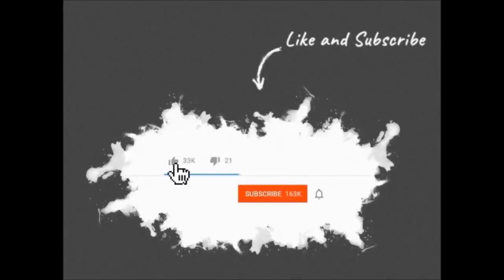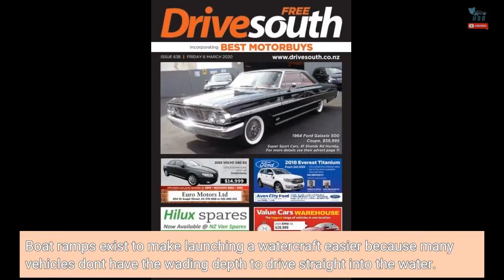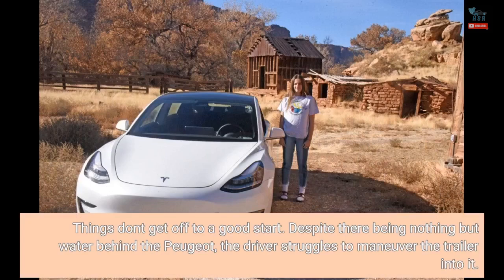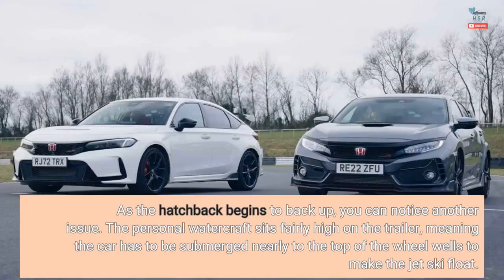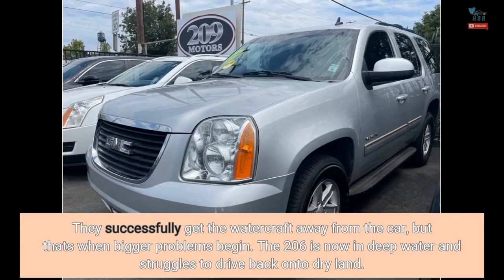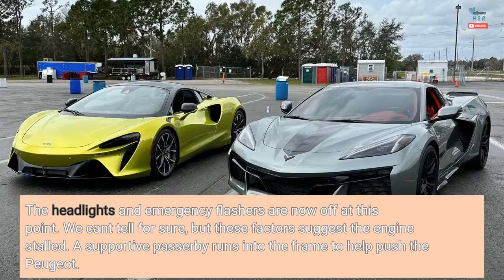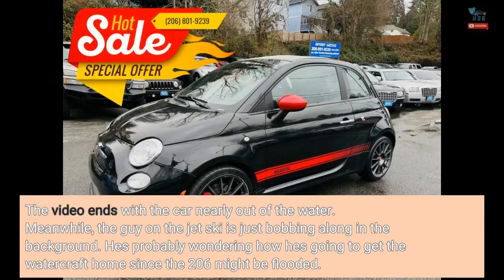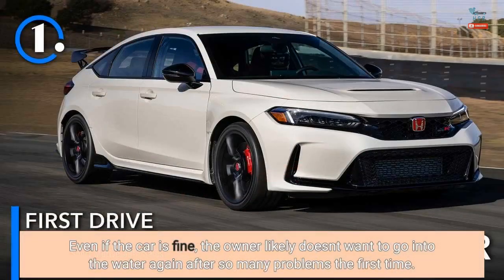Watch Peugeot 206 Launch A Personal Watercraft In Worst Possible Way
Boat ramps exist to make launching a watercraft easier because many vehicles don't have the wading depth to drive straight into the water. If you need to see an example of what not to do, then watch the farce as three people try to use a Peugeot 206 to put a jet ski into the water from the beach. Things don't get off to a good start. Despite there being nothing but water behind the Peugeot, the driver struggles to maneuver the trailer into it. As the hatchback begins to back up, you can notice another issue. The personal watercraft...